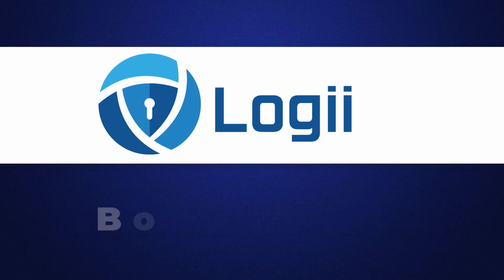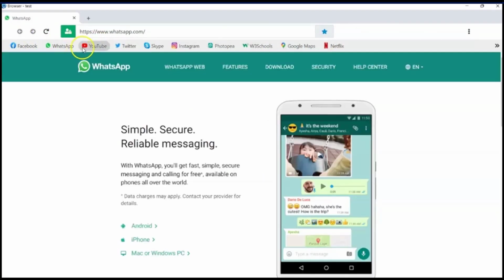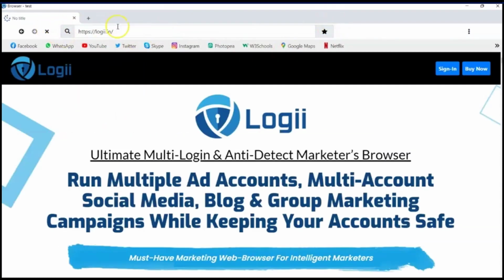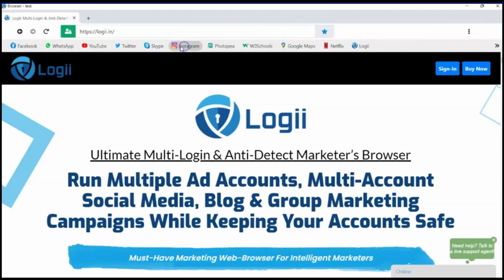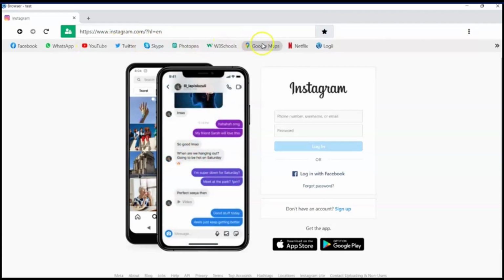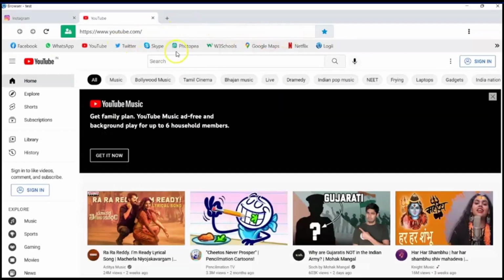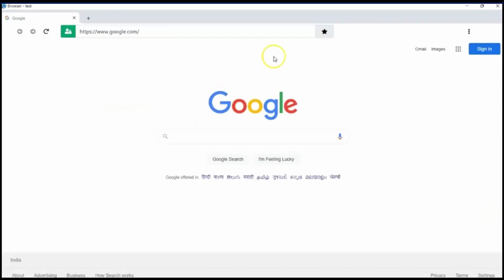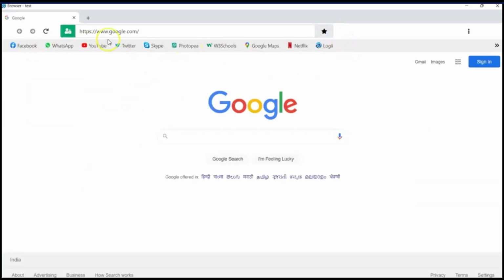How To Bookmark Sites On Logii Browser (New Update)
Using a Logii browser to run multiple account marketing campaigns will be very helpful without having any worry about getting banned.

The Logii app has been updated with a new feature that allows you to bookmark any page.

Each profile will have its own set of bookmarks so that visiting a website will be as easy as clicking a button.

You can hide and show the bookmark panel according to your desire on your home page.

Wondering how to use this feature?

In this video, we will show you how you can bookmark a website and how can you hide the bookmark panel.